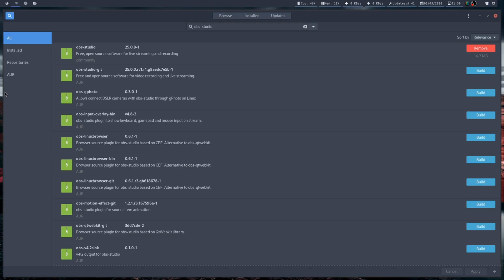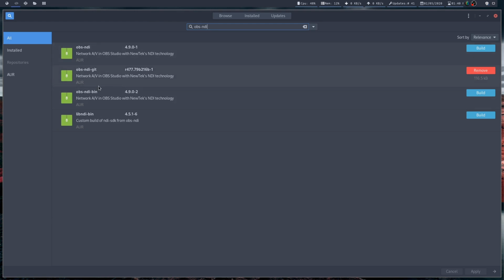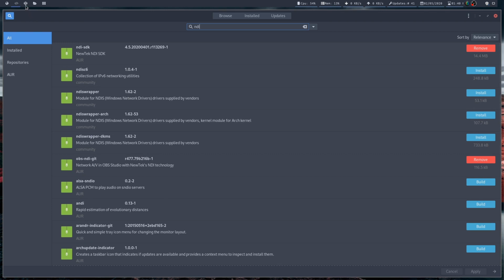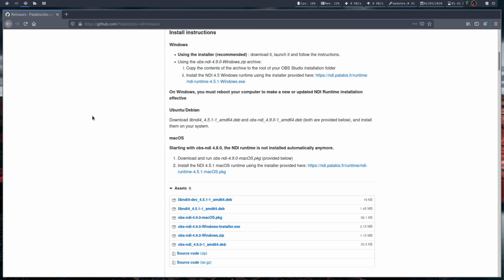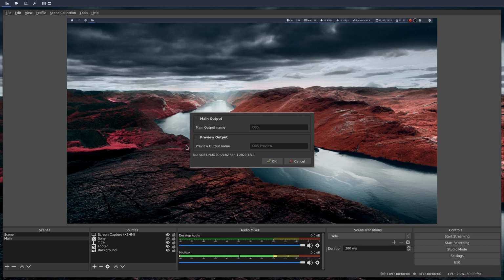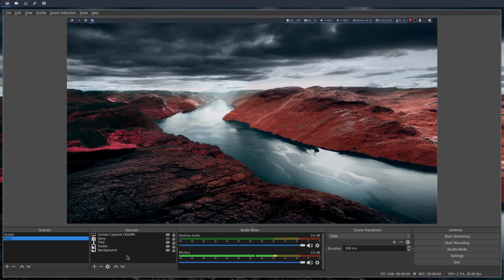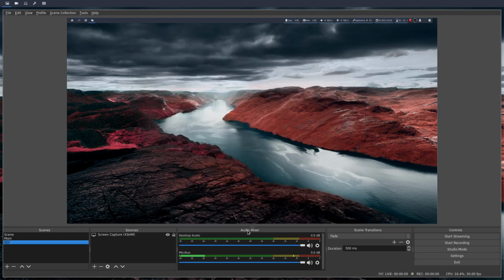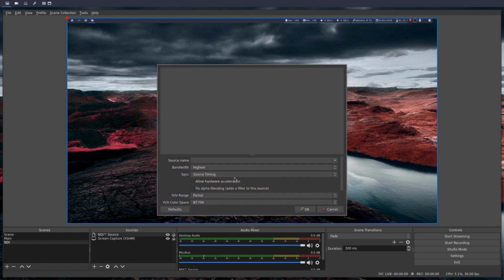OBS-NDI on Linux - Useful or Over-Hyped?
NewTek has made their SDK for NDI freely available and we are starting to see a range of software and hardware being produced that support this relatively new video over IP protocol.

With the OBS-NDI plugin now available across Windows, Mac and Linux, I thought I'd put it through it's paces to see what it offers.

In brief, it works fine for transmitting video, but there is some lagginess.  When using mobile phones apps in an attempt to create an NDI webcam the protocol was also impressive, although I couldn't see a way to record the audio output over NDI on OBS - It's quite likely that I've just missed a setting somewhere though.

I get the feeling that this is a protocol that could take off, but before that happens on Linux we are going to need to see more applications supporting it.  Skype and VLC both support NDI on Windows but nothing yet for Linux.  A VLC plugin  would be very welcome!

When using an iphone as a webcam I used the free NDI HX Camera app from NewTek.  This used to be available on android as well but has recently been pulled for some reason.  I also used a paid for app called OBS Camera.  This was markedly better quality.

On Arch install the following from the aur:
obs-ndi-git
ndi-sdk